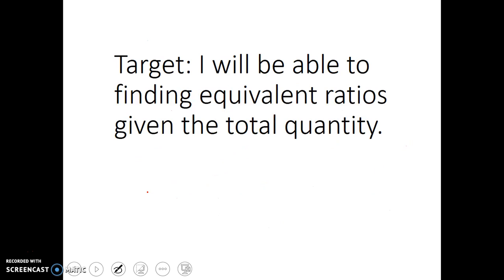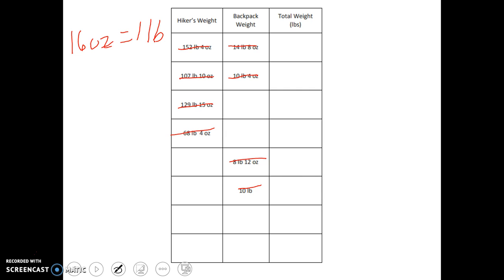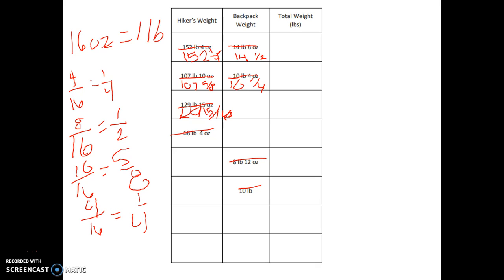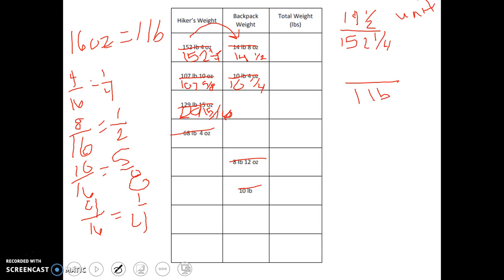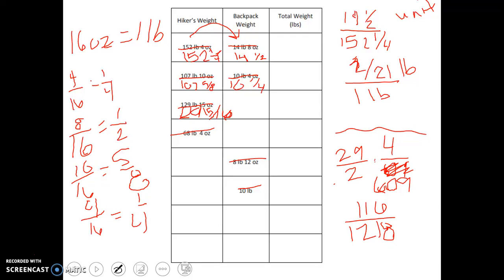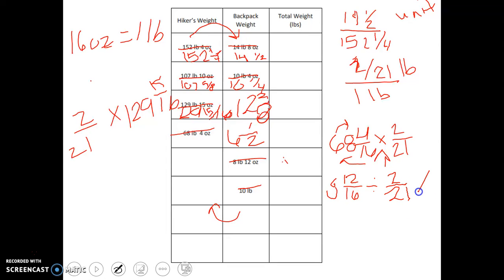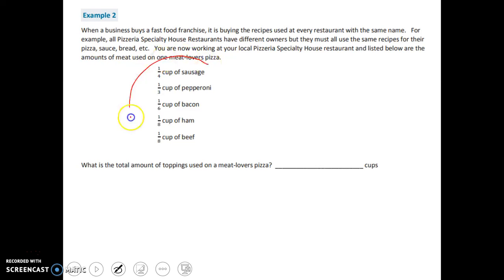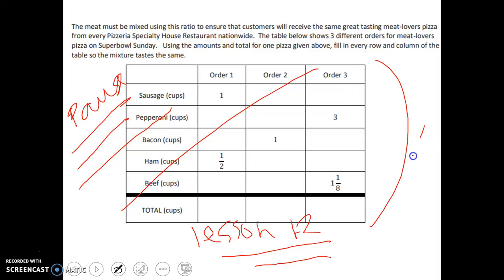Math 7 Acc ENY lesson 13